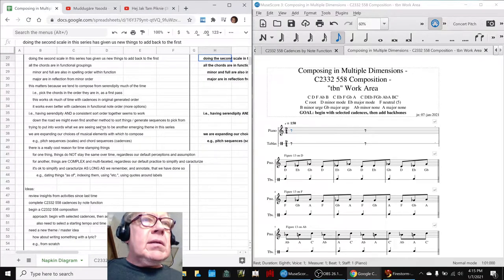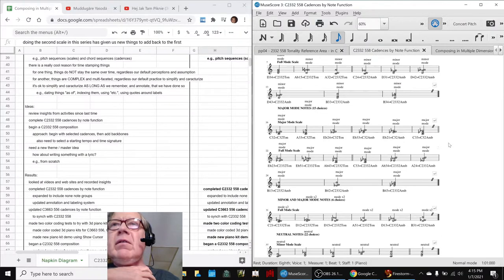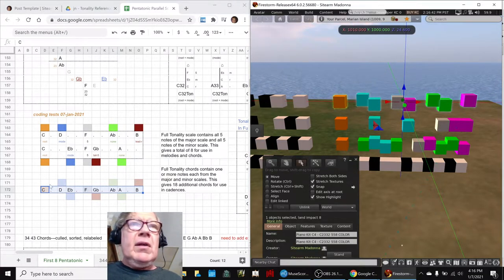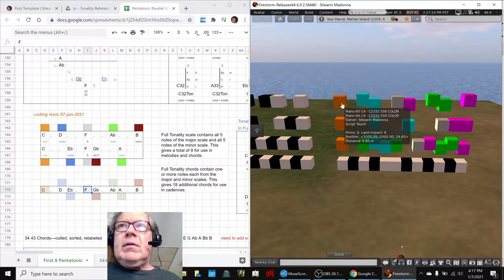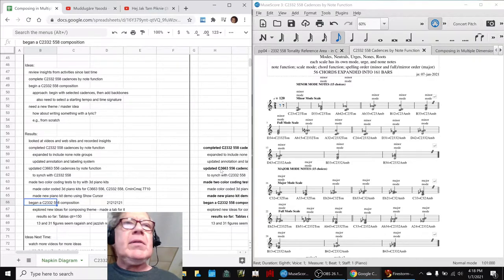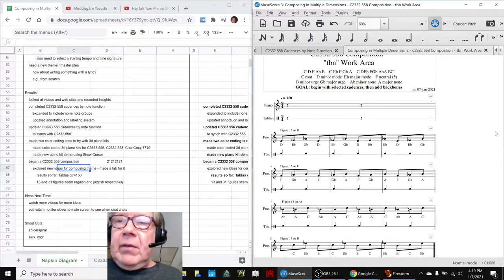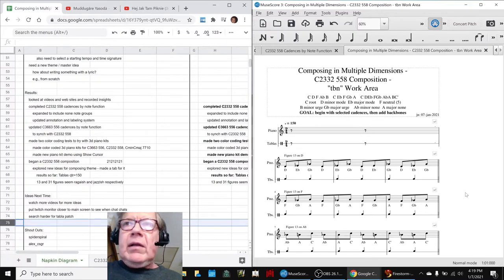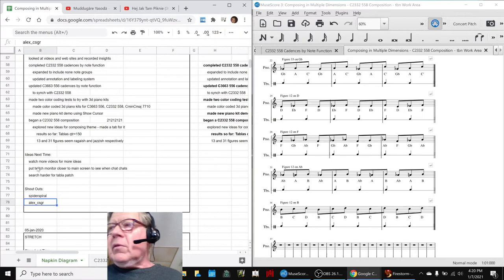Composing in Multiple Dimensions Part 21 STRETCH PART TWO Stream Highlight 07 Jan 2021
piano kits are updated with a color coding system; new composition ideas are explored